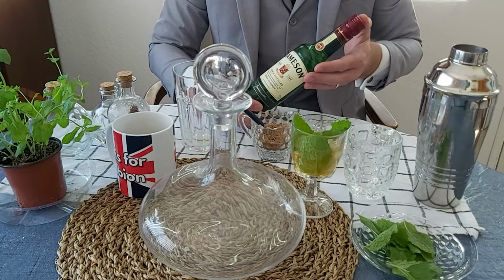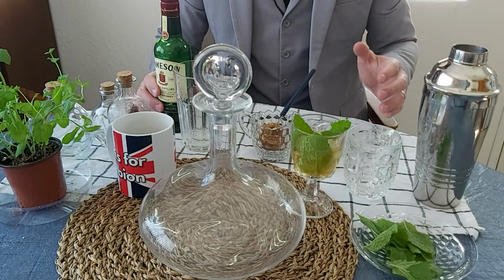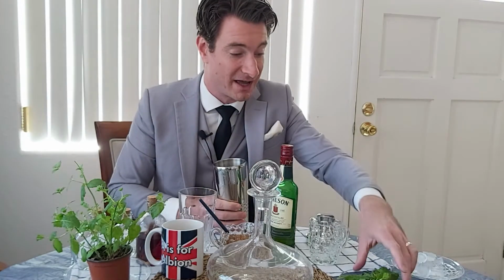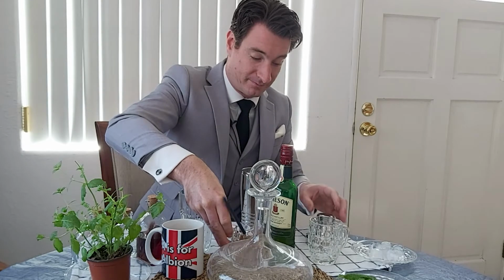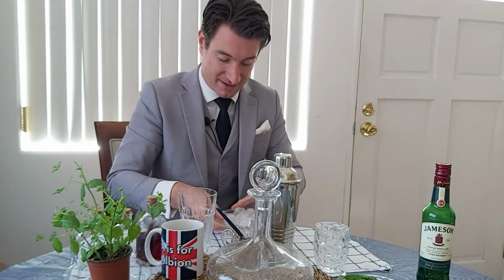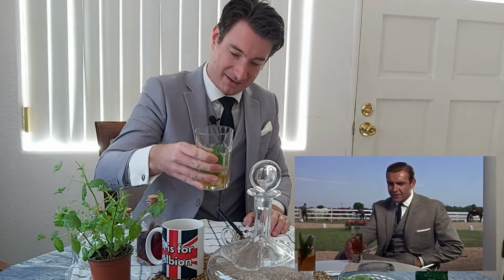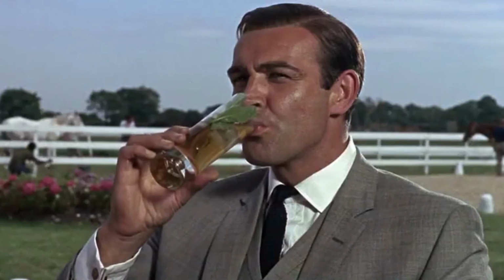007's Drinks | Goldfinger (1964): Mint Julep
What does James Bond drink? In 1964's "Goldfinger", he drinks a 'Mint Julep' given to him by the titular villain, Auric Goldfinger, or rather by one of his men. The scene is iconic, and the drink is easy (and very pleasant) to replicate. Why not try it?